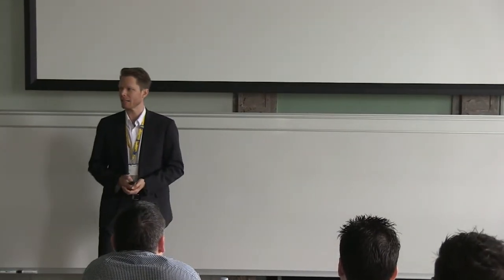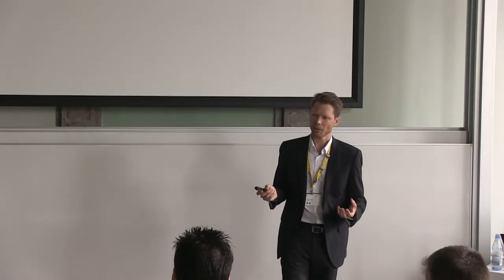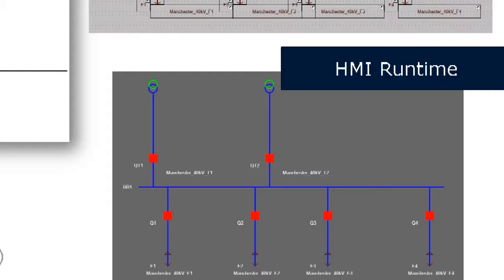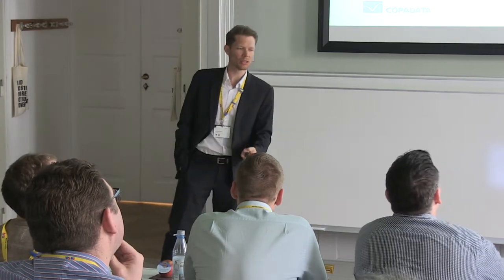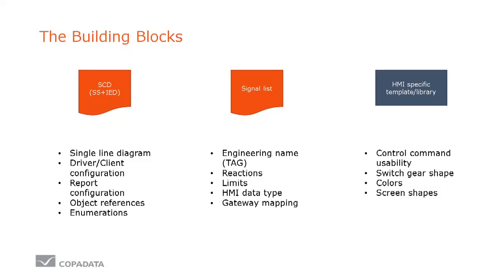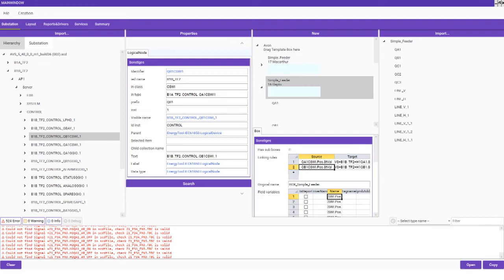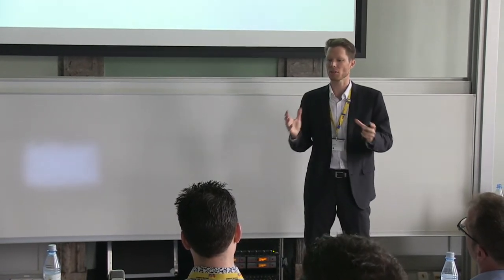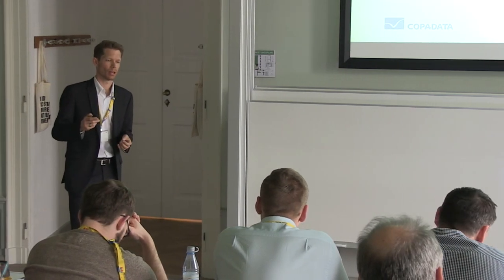Route to IEC 61850 (2017): Automated HMI engineering – prototype implementation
Juergen Resch of COPA-DATA talks about automated HMI engineering and prototype implementation.

Recorded during the OMICRON Power Utility Communication Tutorial & Workshop 2017 held in Germany.